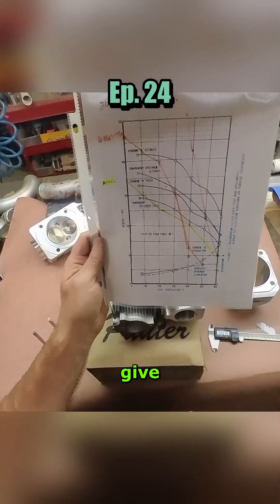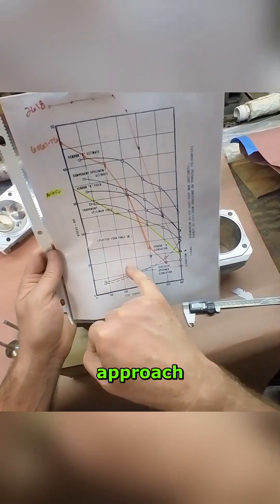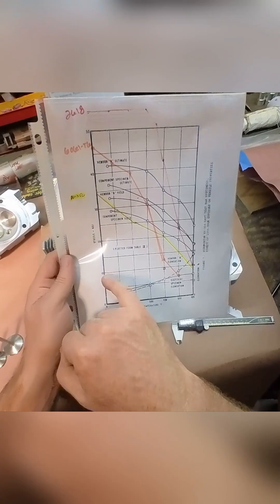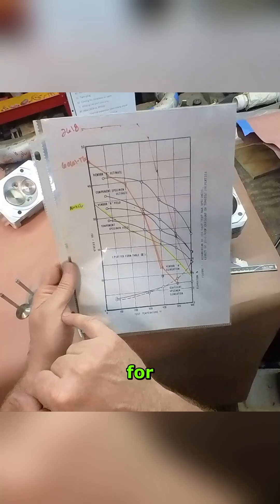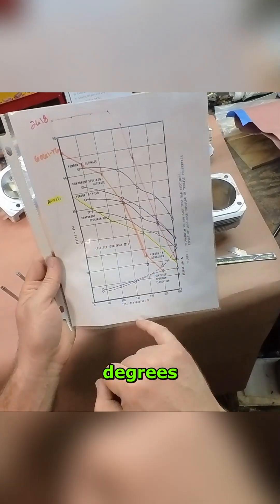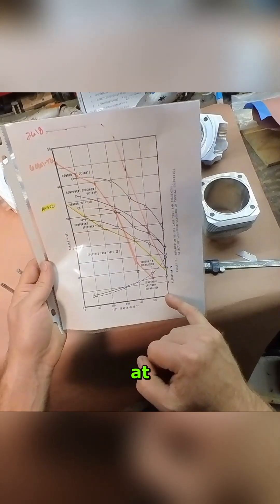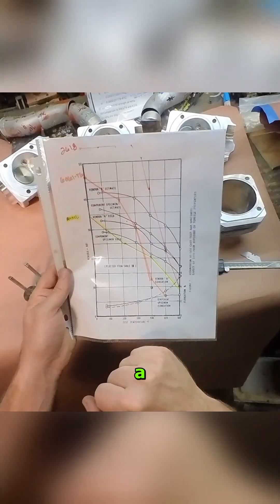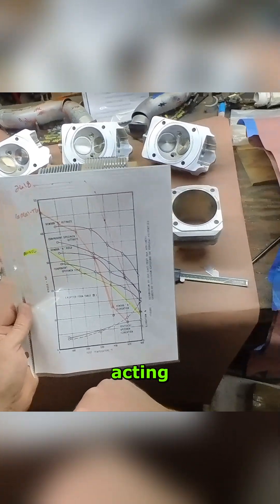Ep. 24: Billet Porsche 993 Turbo Cylinder Head Unboxing, Review, and Factory Comparison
This series is from our videos Ep. 1&2: Billet Porsche 993 Turbo Cylinder Head Unboxing, Review, and Factory Comparison
We recently got shipped some Billet Porsche 993 Turbo Cylinder Heads from Pauter to install flame rings and wanted to do a little review and factory comparison for you guys :) From this point on we're doing an in-depth look into the metallurgy and discuss which alloys work best for Cylinder Heads and why 🔬🧑‍🔬
Here's our blog writeup if you want to take a closer look at the charts →